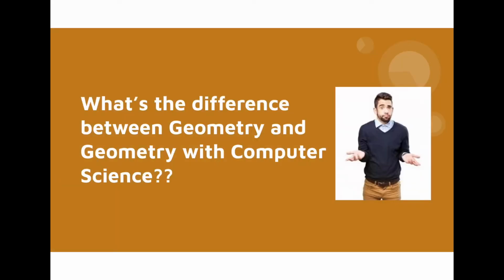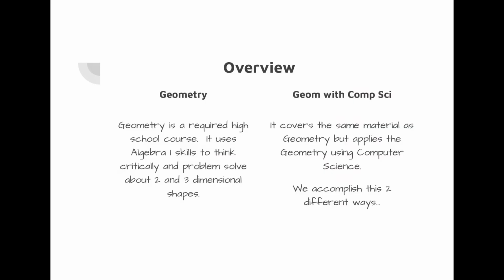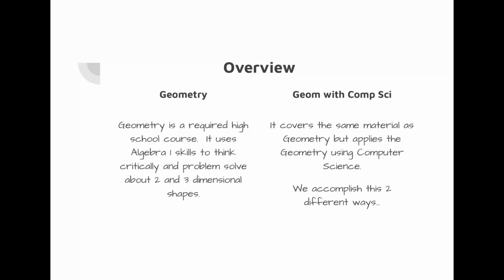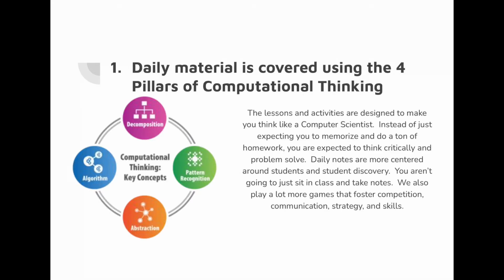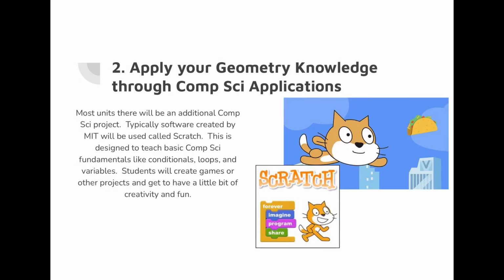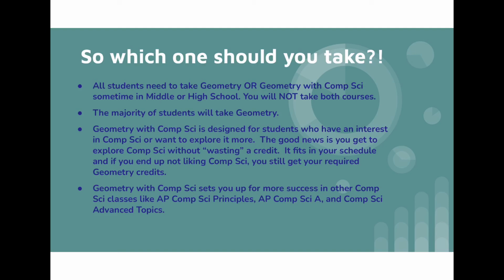Geometry and Geometry with Comp Sci